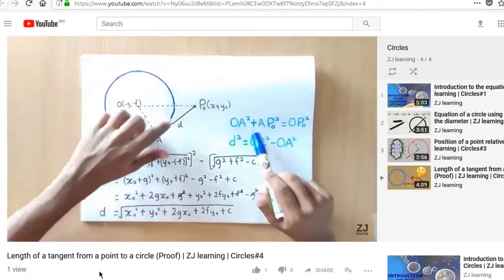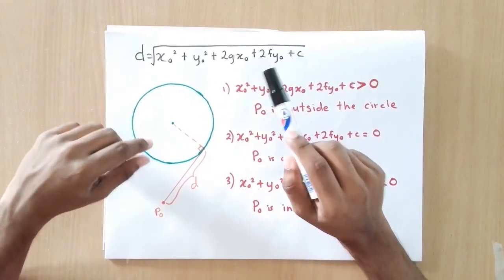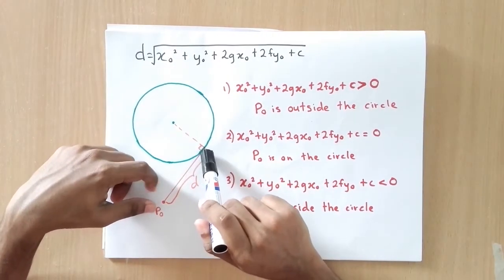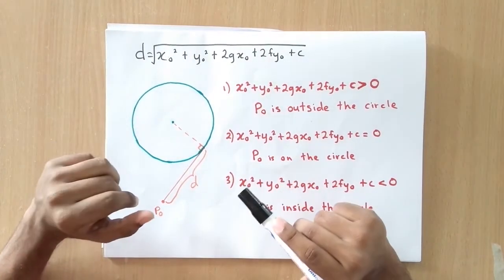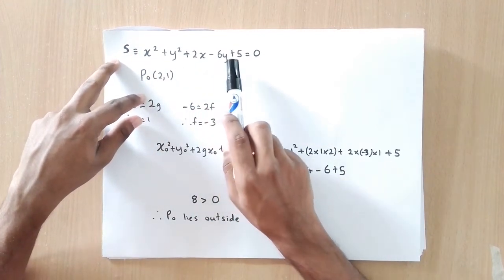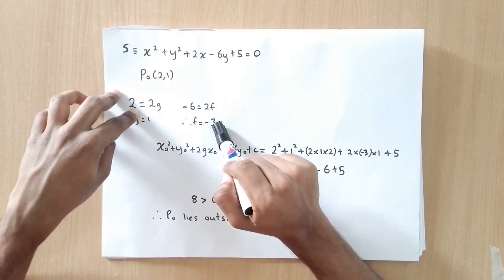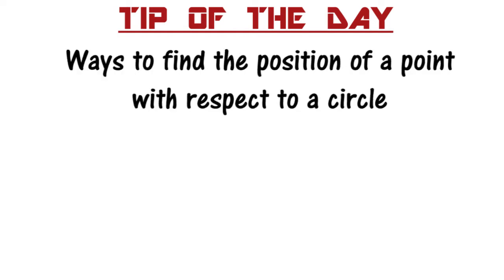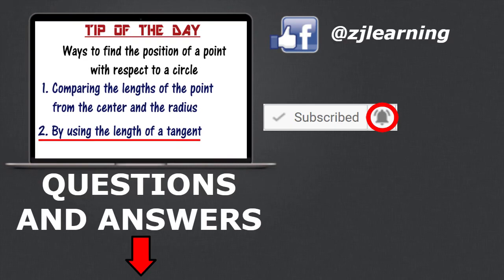Position of a point relative to a circle using the length of a tangent | ZJ learning | Circles#5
Learn the quick and easy way to find the position of a point with respect to a circle using the length of a tangent line of the circle. You can use this to determine whether the point is inside the circle, on the circumference of the circle or outside the circle.
Tip of the day 3:05

Previous video - Length of a tangent from a point to a circle (Proof)

Next video - Equation of the tangent at a point in a circle